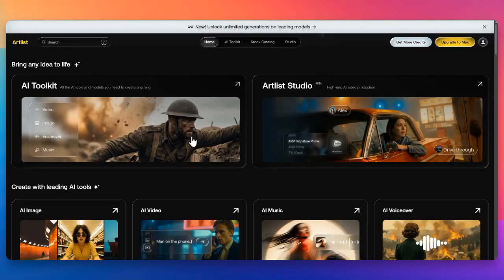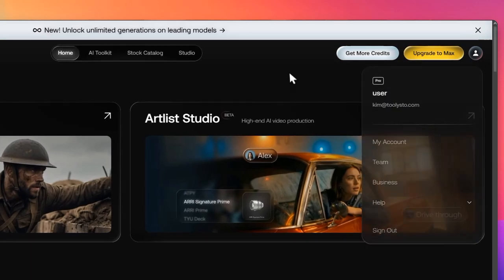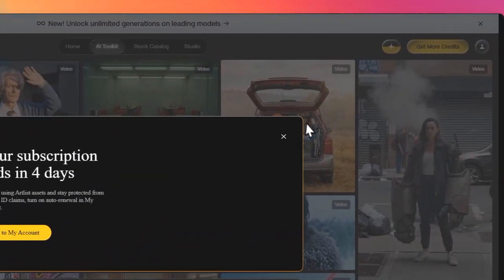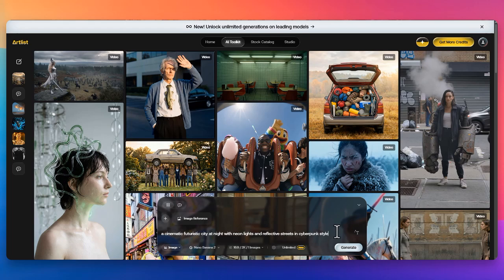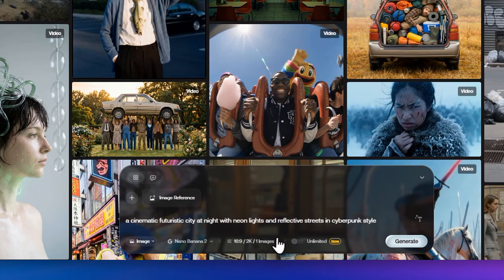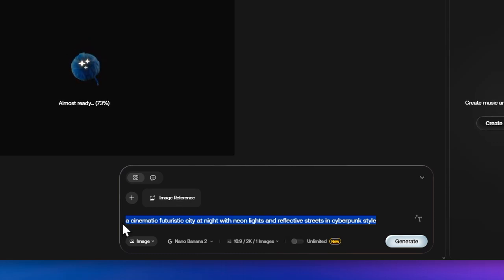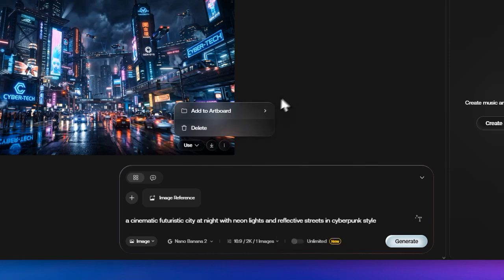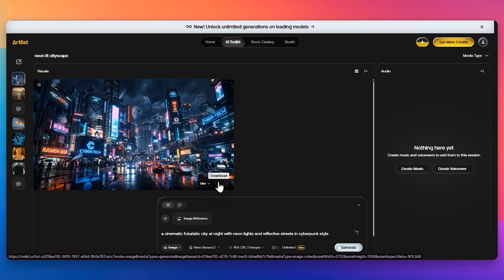How To Generate An Image From A Text Prompt In Artlist AI (Step-By-Step)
Learn how to create high-quality images from simple text prompts using the Artlist AI image generator. This video walks you through the entire process of turning your ideas into visual art.

In this tutorial, you will learn:
• How to access the Artlist AI image generation tool
• How to write effective text prompts for better results
• How to customize settings for different image styles
• How to download and save your AI-generated artwork